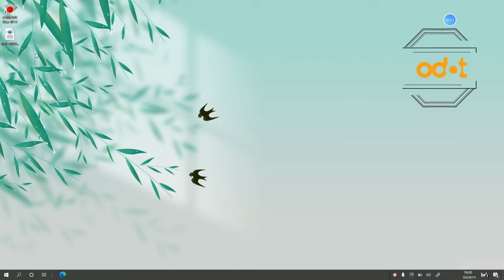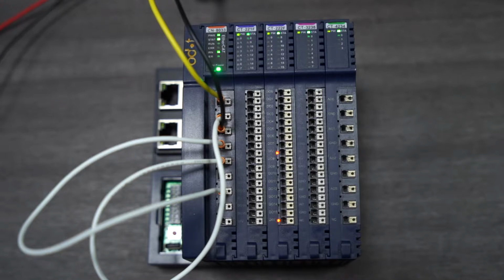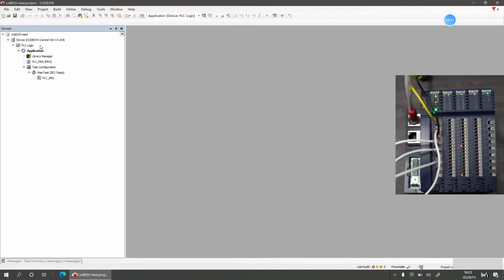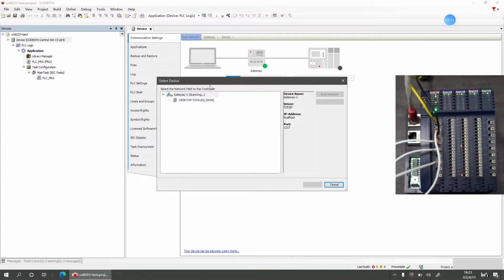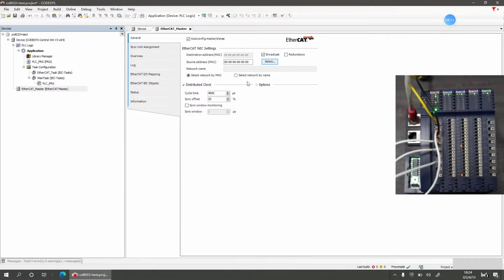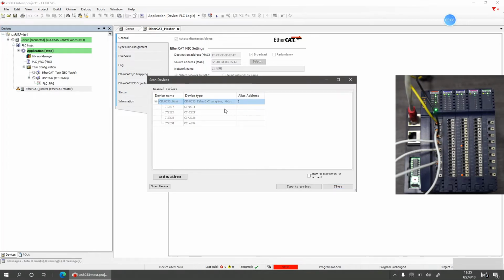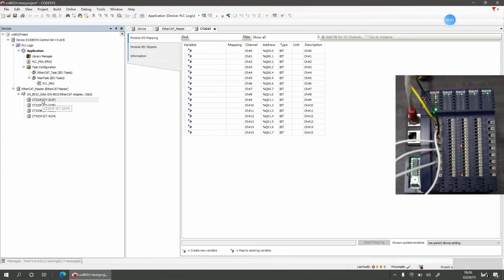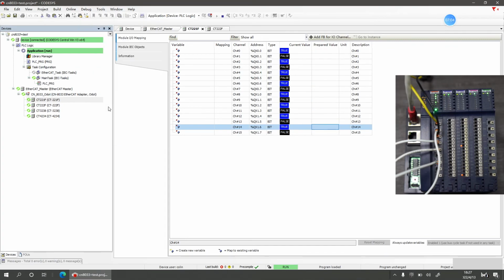EtherCAT IO of ODOT CN-8033 connect with Codesys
ODOT, founded in 2003 ,we located in Mianyang city in the southwest of China .
As a leading automation data acquisition solution provider in China,with  19 years of R&D and projects experience.

We supplying cost-effective I/O solution, Products from software and control technology through I/O systems – all the way to switches, gateways and codesys PLC.
We are seeking distributor and partner globlly,